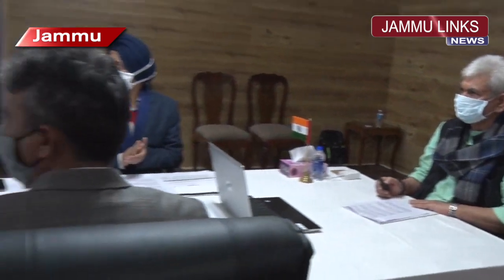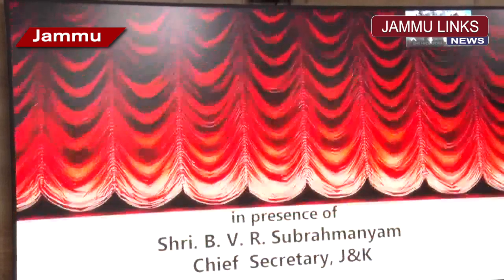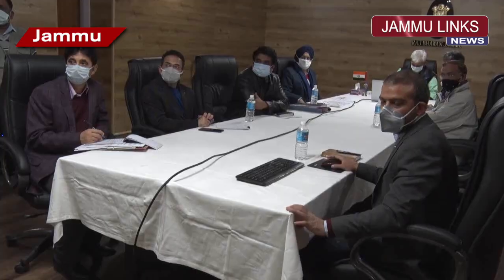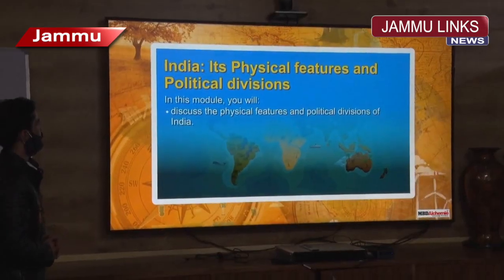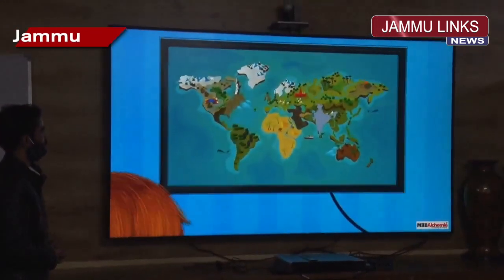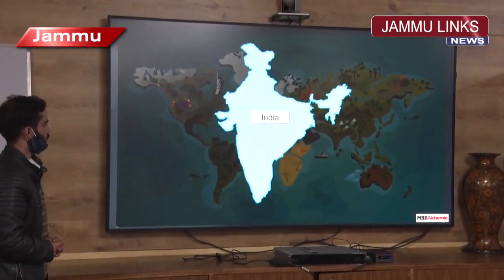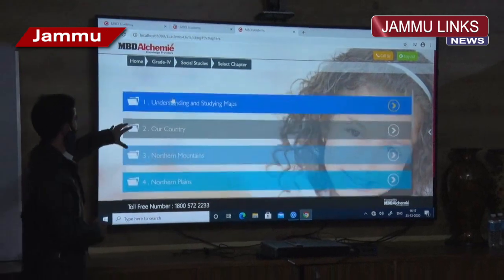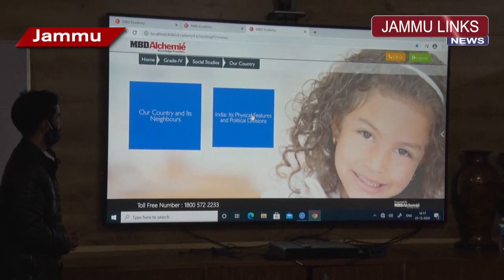Lt Governor e-inaugurates 128 Computer Aided Learning Centres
With an aim to spread digital literacy in schools across the UT, the Lieutenant Governor, Manoj Sinha today e-inaugurated 128 Computer Aided Learning Centres (CALCs) and 200 Information Communication Technology (ICT) Labs in Schools established under Samagra Shiksha in Jammu and Kashmir